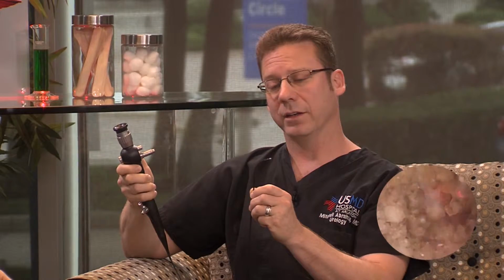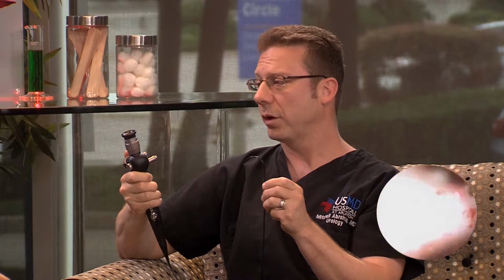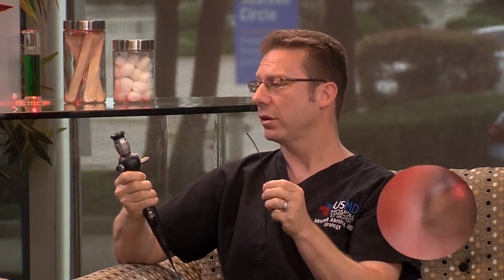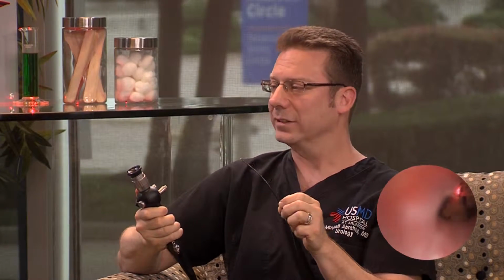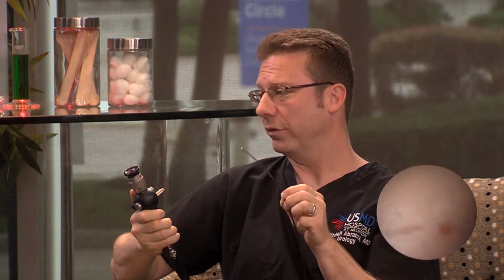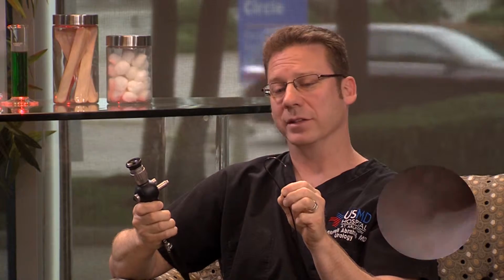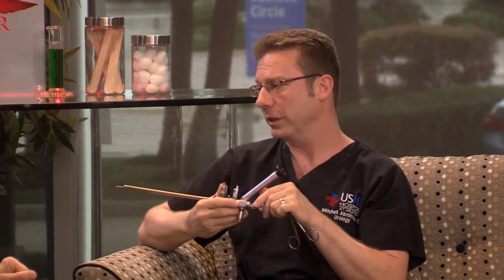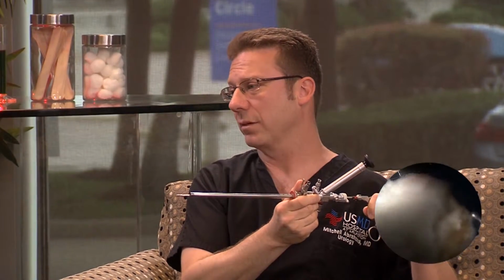KIDNEYS PART 2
WE ARE JOINED AGAIN WITH  DR. ABRAHAMS, HEAD OF RENAL SURGERY FOR UROLOGY ASSOCIATES OF NORTH TEXAS TO COVER THE CURRENT TREATMENTS FOR KIDNEY STONES AND WHAT CAN BE DONE TO PREVENT THEM FROM OCCURRING IN THE FIRST PLACE.